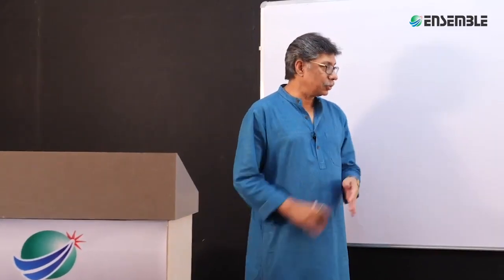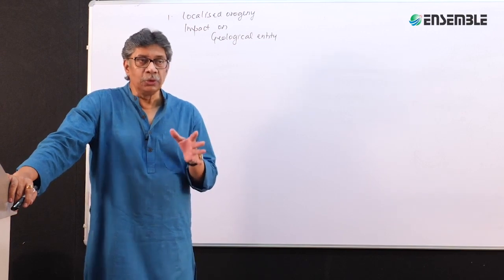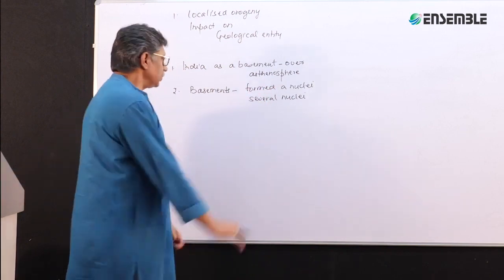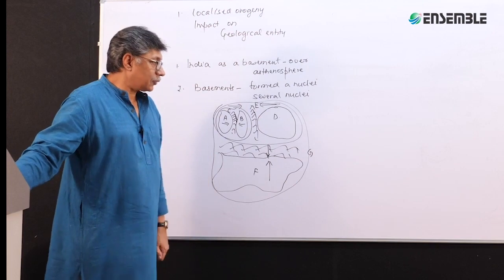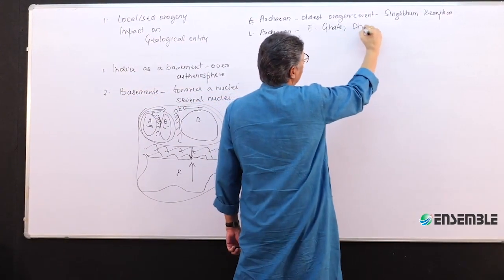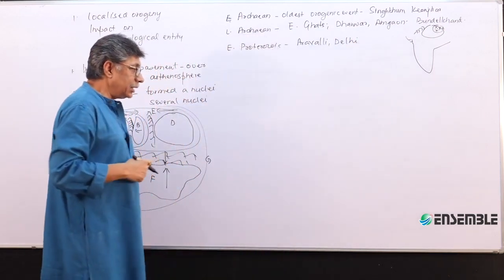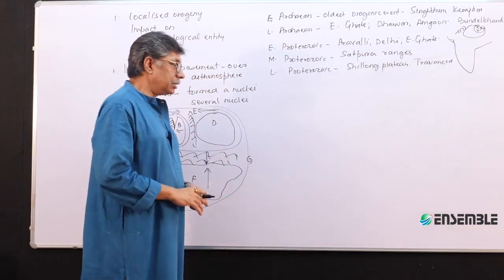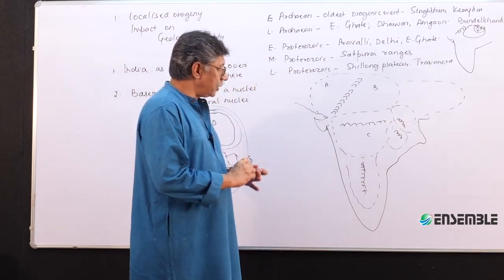Analyse the role of localised orogenies and the impact it had on establishing India as a geological